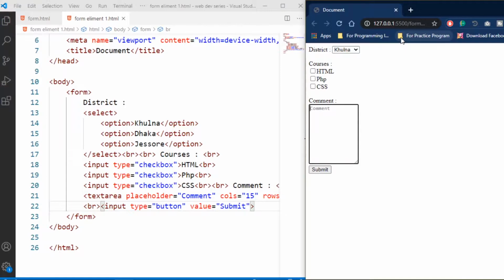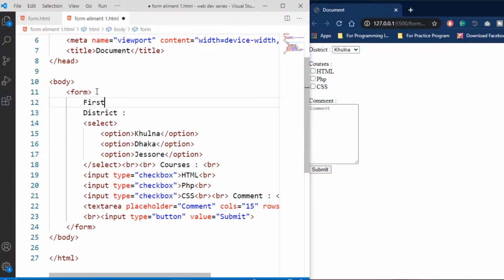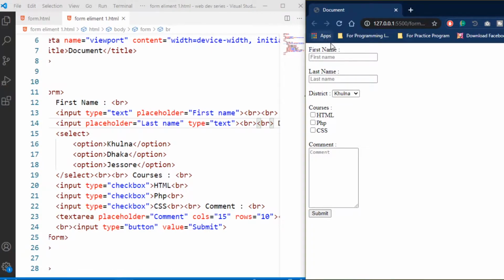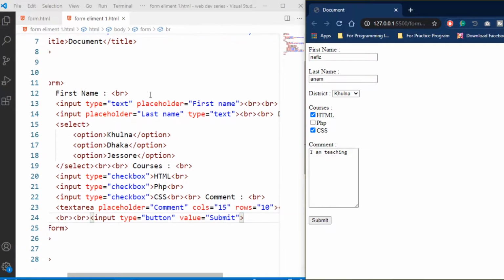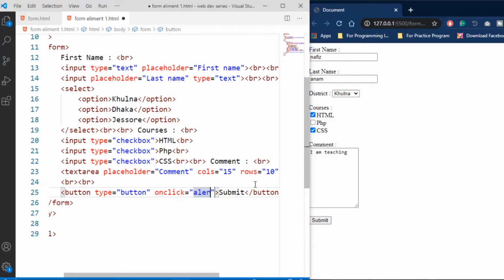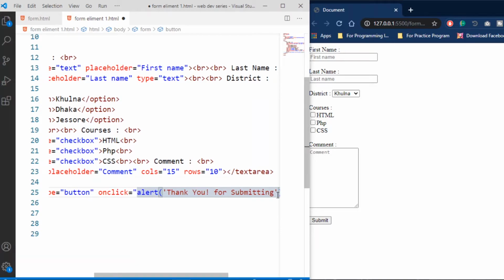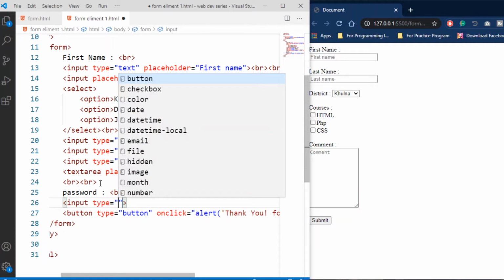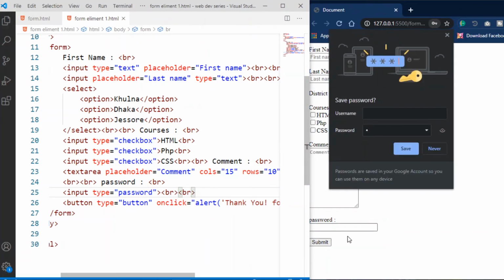How to make forms for website html part : 3 || Web Development || Nafiz Anam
Hello guys,
In this video I have shown you Forms in HTML. From this video you can easily understand how this Forms is use in HTML .
By learning this Forms from here, you can easily implement this Forms to your HTML projects. And I am sure you guys will make many fantastic HTML projects from this topic :: Forms.
Be sure to check my series of HTML programming. The links are in blow for you guys.